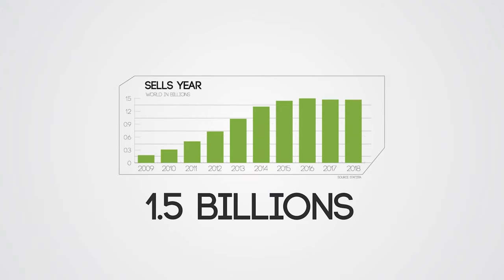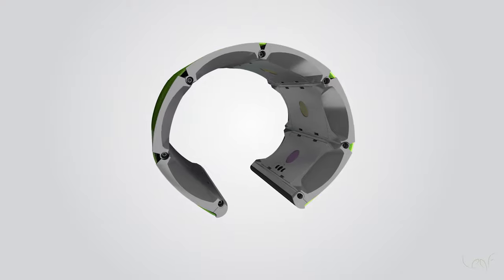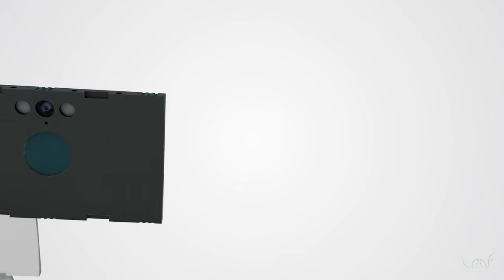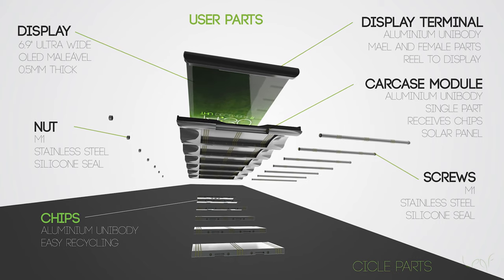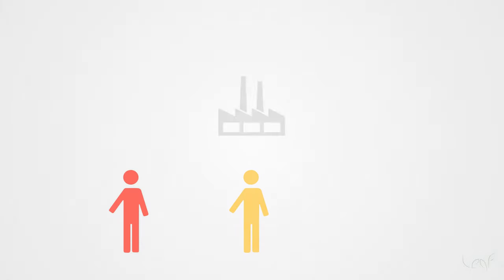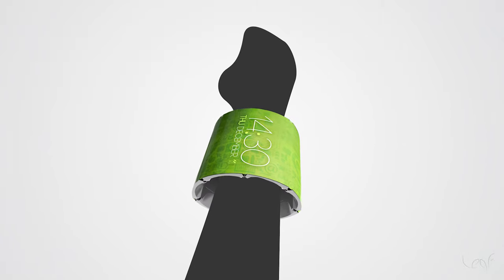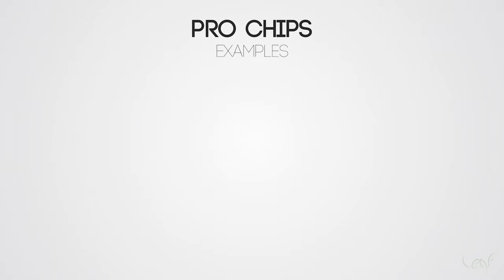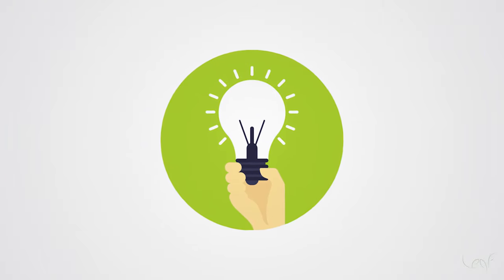LEAF - Sustainable Smartphone - Product Design - Concept - iphone11 s11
LEGENDAS EM PORTUGUES

Hi, my name is Raphael Bastos, im an industrial designer from Brazil, and this is my graduation project. It was developed in  1year at PUC - RIO.
I will release a development video as well.
Im passionate about technology and i would love work with it.